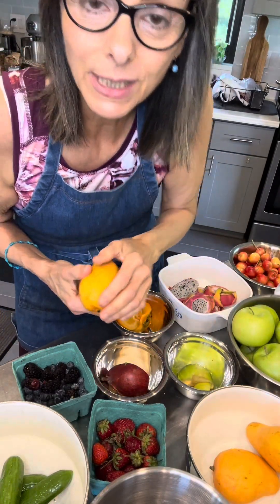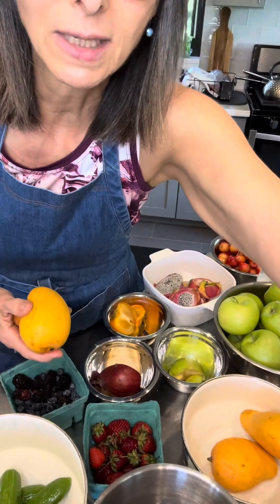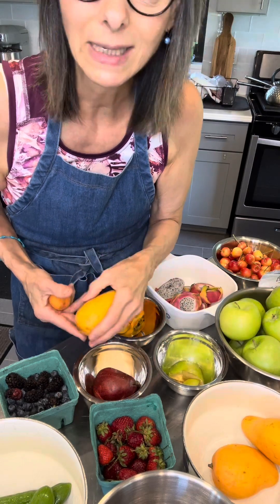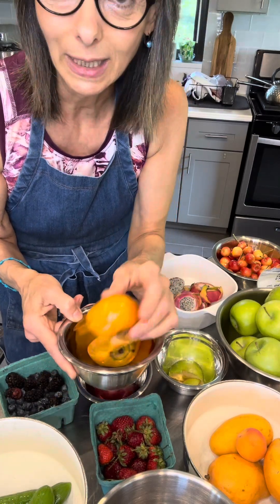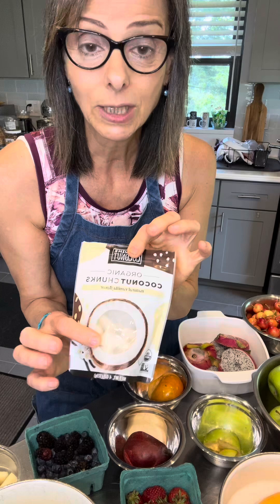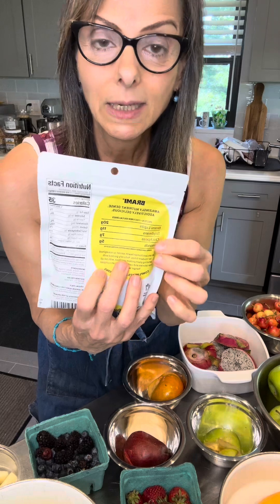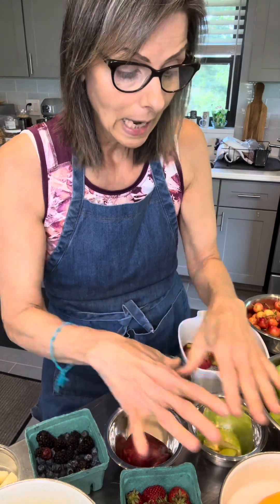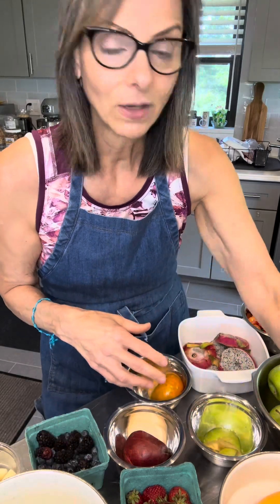Summer Fruit Salad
Add colors of the rainbow 🌈 to your fruit and veggie salads. This is a basic plant based salad that can assist with digestion and moderate your blood sugars and energy throughout the day. Avoiding  processed foods that create a yoyo effect on your blood glucose levels and other hormones that may manifest as anxiety and depression, can be managed by eating whole natural fiber foods. Add fresh plain nuts, fresh herbs of choice and a plant or animal protein to create a balanced meal.